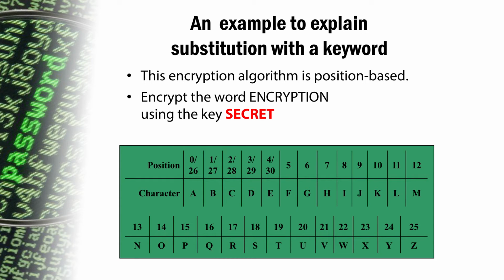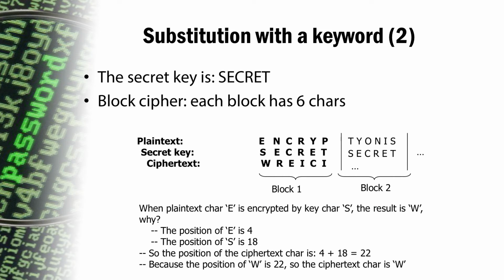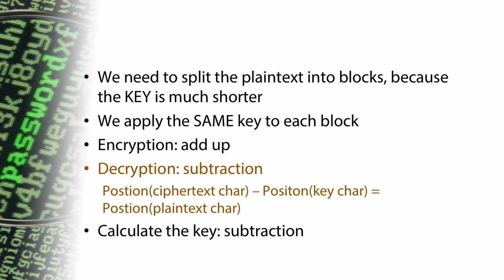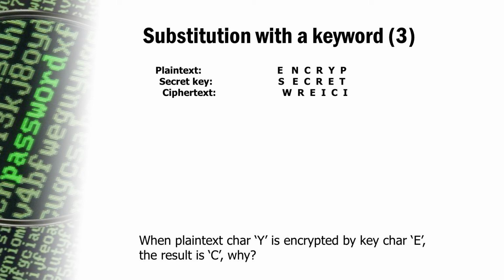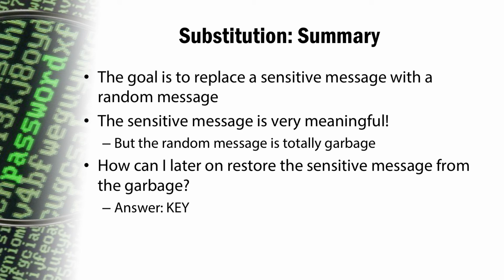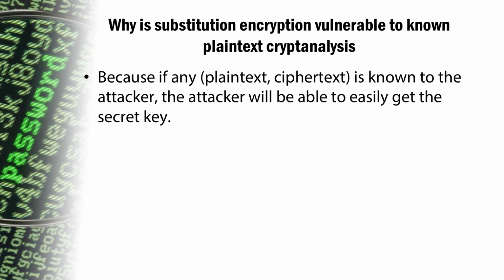7.4 Polyalphabetic Substitution